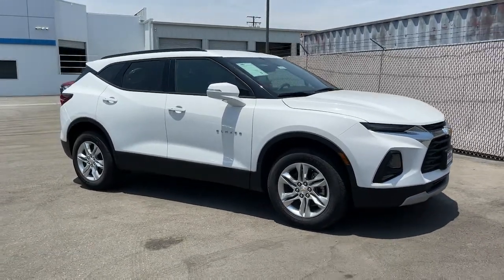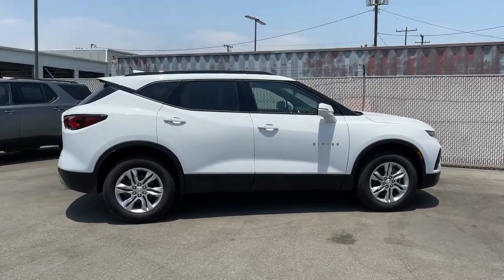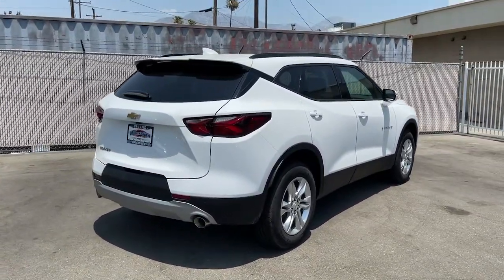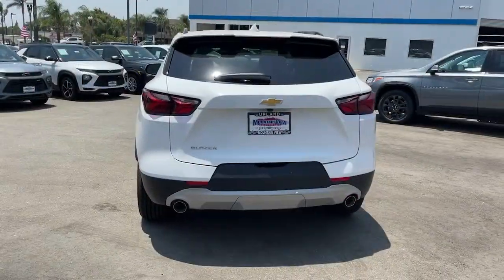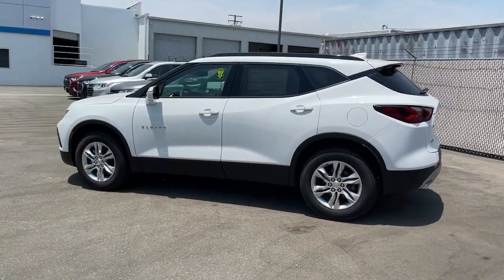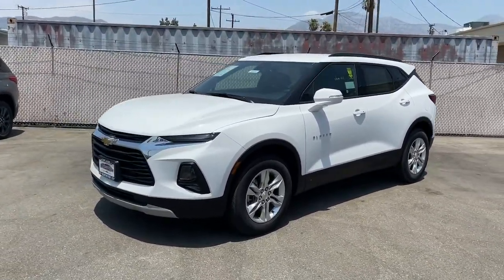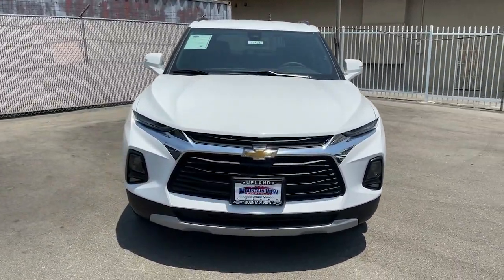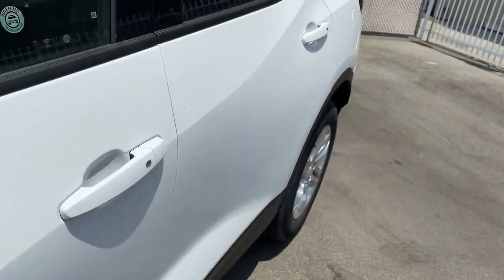2021 Chevrolet Blazer Ontario, Los Angeles, Fontana, Glendora, Chino, CA 38574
Summit White New 2021 Chevrolet Blazer

All dealer discounts and markups apply to all customers. See dealer for additional details. Price adjustment to reflect current market value of vehicle. Due to shortage and low vehicle inventory availability a Market Adjustment will be applied on the following select Chevy models: Corvette Trailblazer Blazer Equinox Traverse Tahoe Suburban Colorado Silverado LD1500 and HD2500-HD3500. Excluded from Market Adjustment are: Chevy Trax Bolt Spark Sonic Malibu and Camaro. See dealer for additional details. Price adjustment to reflect current market value of vehicle. Market price adjustment applies to everyone. Price does not include tax title license or document fees. Price includes: $2500 - Chevrolet Consumer Cash Program. Exp. 08/02/2021